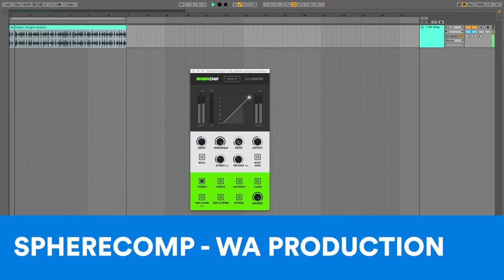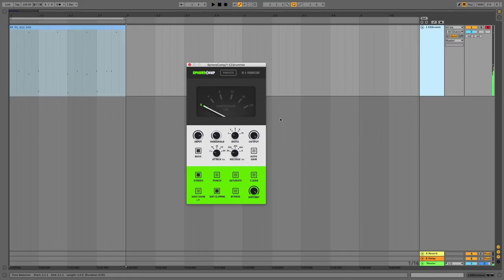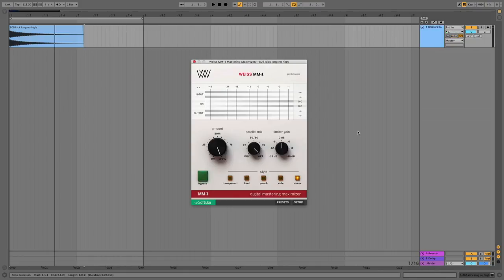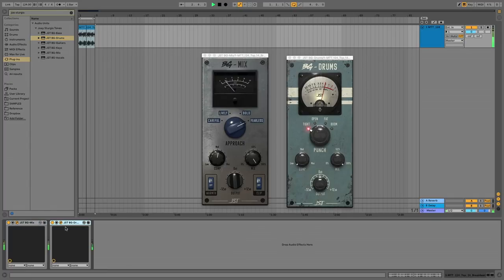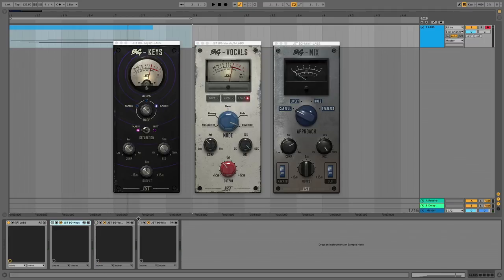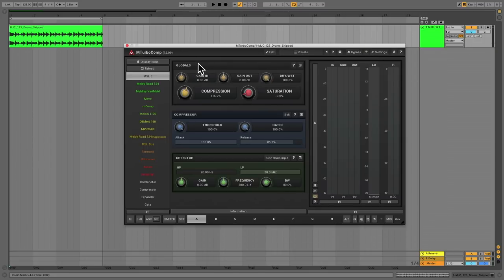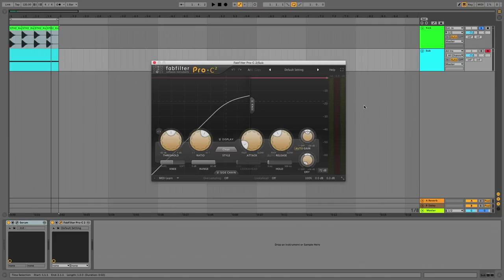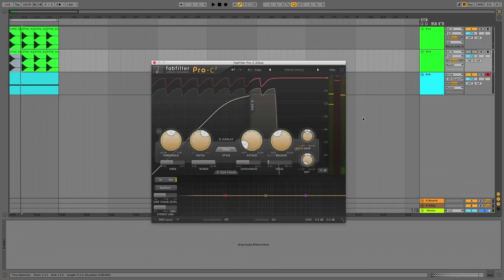Best Compressor Plugins VST for 2019 | Top 5 Friday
In this video, producer Tim Cant gives us the rundown of some of the most popular Compressor plugins you'll be able to find on Plugin Boutique in 2019

3. Bus Glue Series - Joey Sturgis Tones

Top Five Compressors

This plugin is seemingly modelled after the SSL bus compressor, although it can be switched intro Peak mode for standard compression duties.

When you start out, things are fairly normal – set the Threshold, Ratio, and Attack and Release times continuously. Switch to Buss mode, and you get the classic SSL style, with a VU-style meter, a choice of five Attack times and four Release times, plus adaptive.

Down at the bottom, there are controls for Stereo linking and unlinking, Punch mode, Saturation, Clean compression style, SideChain stereo linking and unlinking, soft clipping and Dry/Wet mix.

SphereComp is an all-in-one solution that won’t cost you much, and it’s a great place to start if you’ve not explored the world of third-party compressors before.

Softube’s take on the Weiss MM-1 digital mastering hardware is fully endorsed, giving you the same whiter-than-white compression algorithms as the original hardware, right in your DAW

With its five compression types for different situations – Transparent, Loud, Punch, Wide and De-ess – there are very few applications that Weiss MM-1 can’t handle, and with the pedigree of Softube’s analogue modelling baked in, this is a shoe-in for anyone who’s after the quality of analogue compression on their desktop or laptop.

3. Bus Glue Series - Joey Sturgis Tones
This series of compressors gives you six plugins to add flavour to sub groups and buses. Each processor is an individual plugin, designed for a particular purpose. There’s one for Keys, one for Bass, one for Guitars, one for Drums, one for Vocals, one for whole Mixes.

Each one has a completely different setup that’s tailored towards the properties of processing that its particular instrument category demands, helping you get the right settings for the right context. The result is that elusive ‘glue’ that producers dream about, coming in a slightly different way depending on the processor.

You can grab the Bus Glue Series as a whole Bundle, or just pay for individual plugins, depending on your budget and the type of music you tend to make.

In its simplest mode, MTurboComp is pretty easy to use. Set the input gain, the Threshold, and the Ratio, and then push the Compression knob to adjust the level of compression while keeping the output volume the same. There’s also a Saturation dial, and usual features like Sidechain filtering.

But it’s when you get under the hood that MTurboComp really starts to get technical. Here, you have the choice to tweak four envelope followers with Attack, Release, Type and Delay; four processors, each with its own Threshold, Ratio, Knee and Range; a Dynamic EQ, and two Saturation modules.

If you can get over the complex interface, this is truly a compressor for the experts.

FabFilter are the dons of creating easy-to-use, straightforward but incredibly powerful and customizable processors, and Pro-C takes on the subject of compression.

Threshold? Sure. Ratio? Of course. Attack and Release? Naturally. But Pro-C 2 takes you deeper into your compression session with Knee, Range, Lookahead and Hold dials, plus a choice of eight compression styles such as Opto, Vocal, Bus and Pumping. The Sidechain section is an entire pull-down panel with graphics filtering, Level, Stereo options and Auditioning.

You get Wet/Dry balance, an Auto Gain control, and you can set Input and Output levels manually should you wish. The icing on the cake is that excellent visualizer that lets you see exactly how the signal’s reacting to your tweaks.